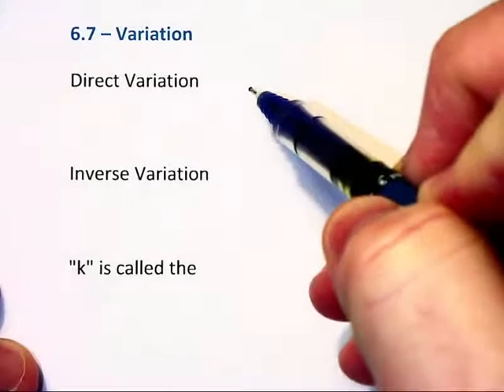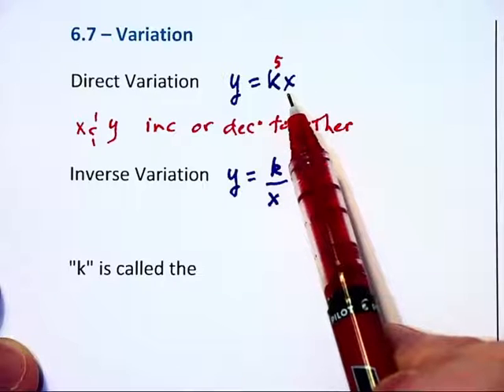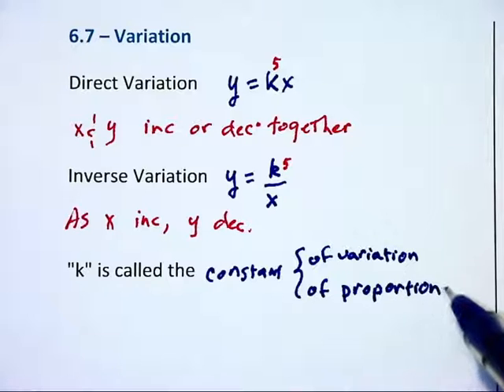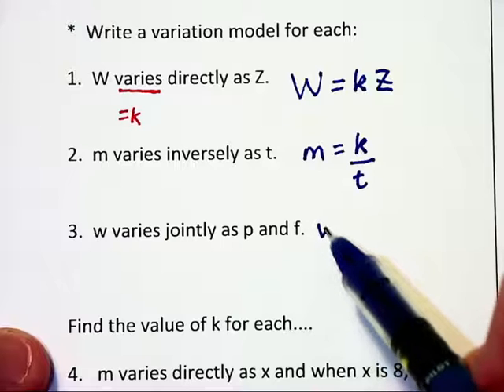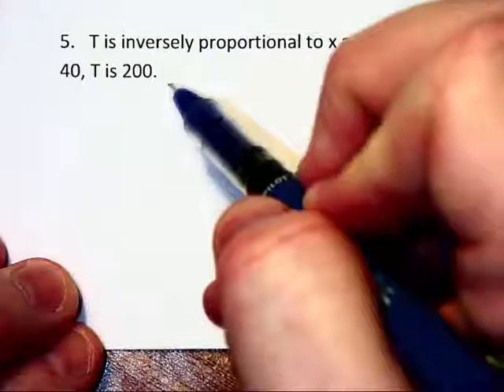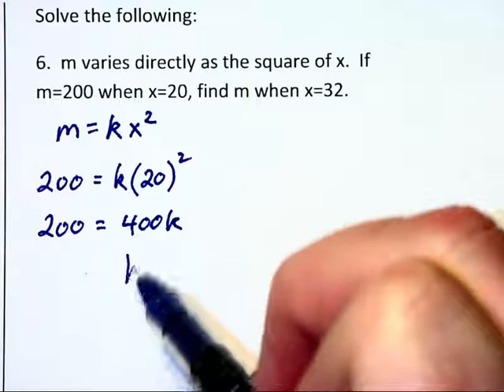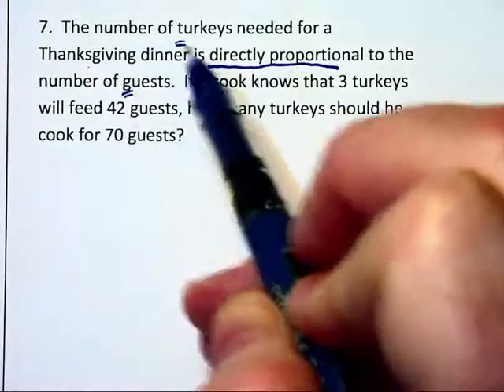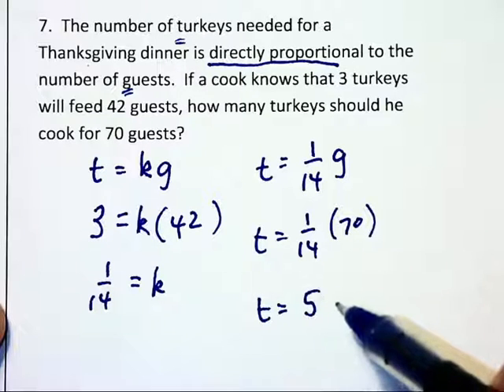6.7a - Variation - Part 1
This video covers direct and inverse variation.